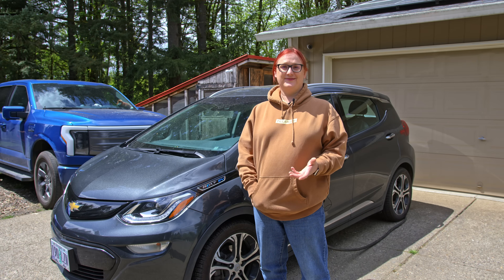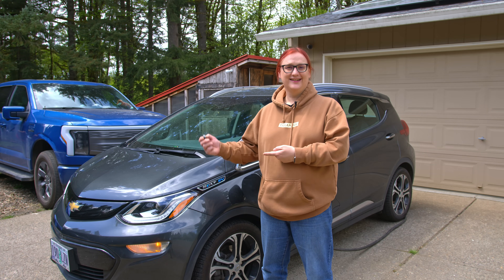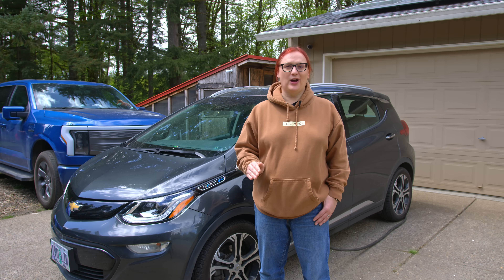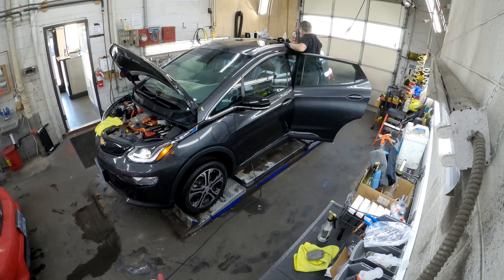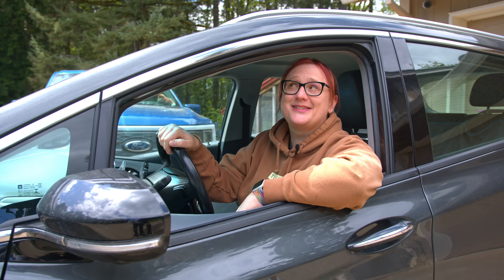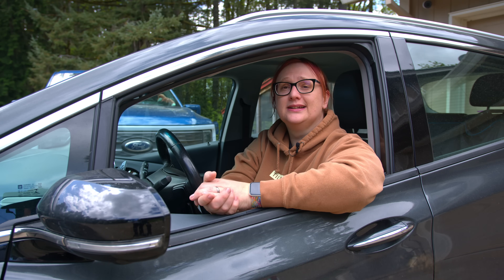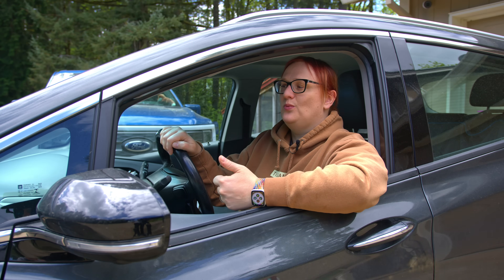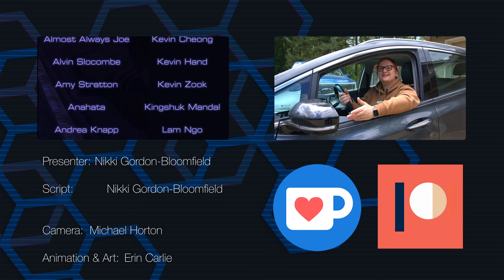Can We Re-Energize A 2017 Chevrolet Bolt EV? Welcome To Project Re-Energize!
Buying any new car today - electric or otherwise - is pretty expensive. And if you want an electric car with the latest feature, they can be even more expensive.

So what if you could take a used electric car in good condition (or perhaps the one you already own) and invest the money that would go to a down payment on some simple upgrades? What if you could get an older EV feeling like new?

That’s the question we asked ourselves last year, when we dreamt up the idea of Rejuvenating a Chevrolet Bolt EV to give it fresh new skills and a new fade…

BearTech Workshop - (Nikki incorrectly named them in the video)

00:00 - Introduction
01:38 - A few delays...
02:32 - Recap of Orion's time with us
04:24 - Battery Replacement
04:58 - Squirrel!
05:11 - Our Plan..
05:34 - Detail
07:09 - Adding some features
09:13 - Scratched Screen
10:04 - Comma, ai and OPGM
12:13 - Expenses thus far
14:28 - Thanks, and Goodbye!

Script, Presenter: Nikki Gordon-Bloomfield
Editor, Colorist: Michael Horton
Art and Animation: Erin Carlie
Producer: Nikki Gordon-Bloomfield